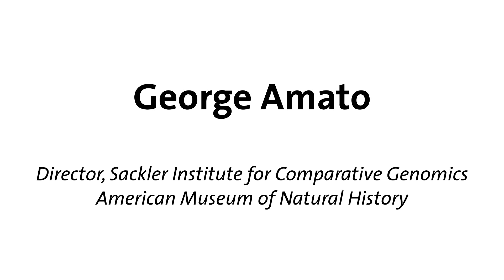Profile: George Amato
Dr. George Amato's current research interests include genetic threats associated with habitat fragmentation in endangered species, molecular ecology, taxonomic and phylogenetic questions related to determining units of conservation, using molecular markers for assessing priority areas for biodiversity conservation, non-invasive sampling techniques for endangered species and monitoring the trade in endangered species products using DNA based forensic science.